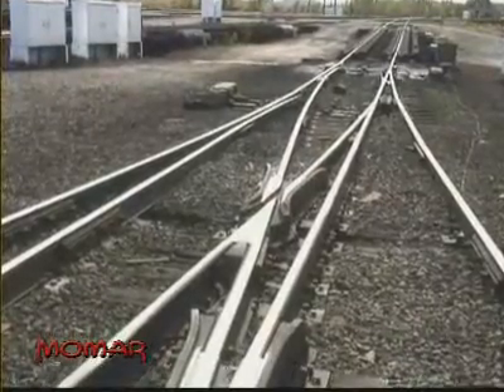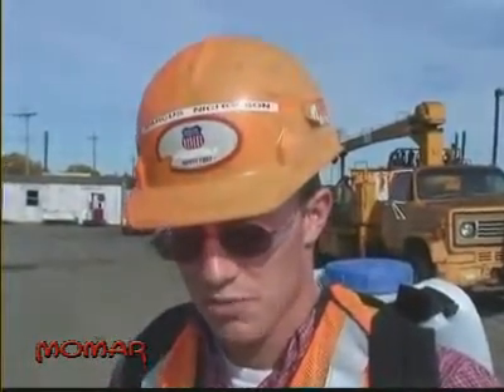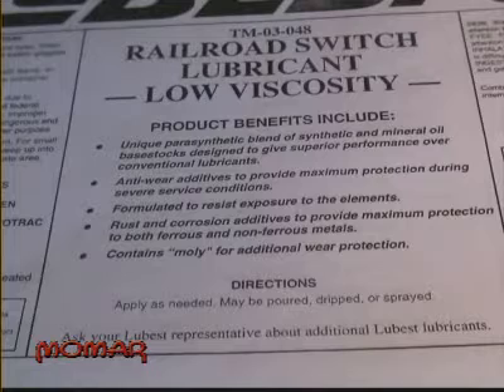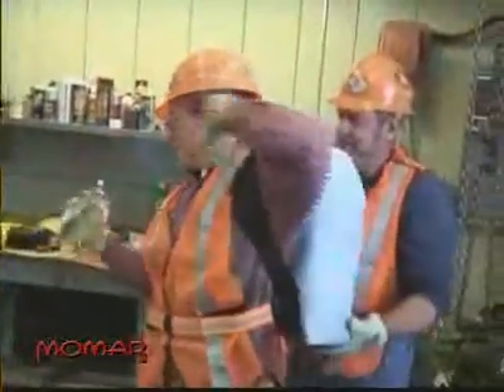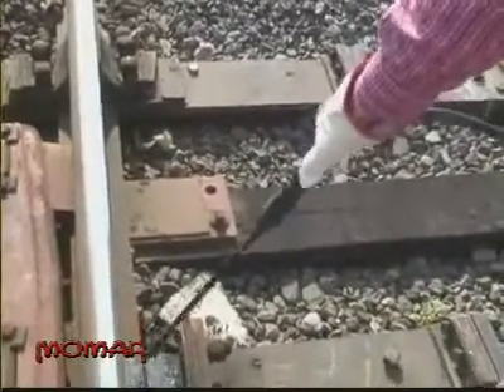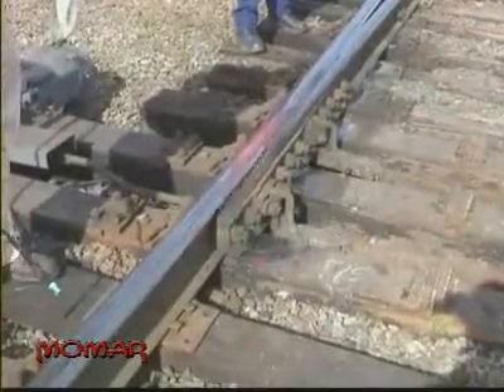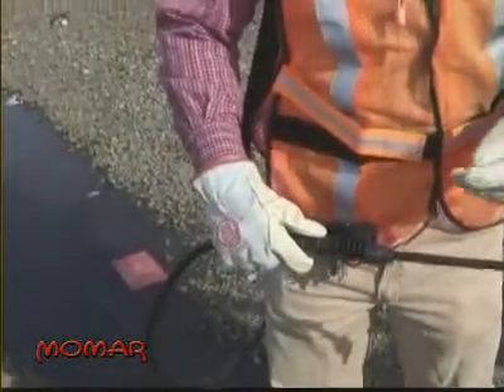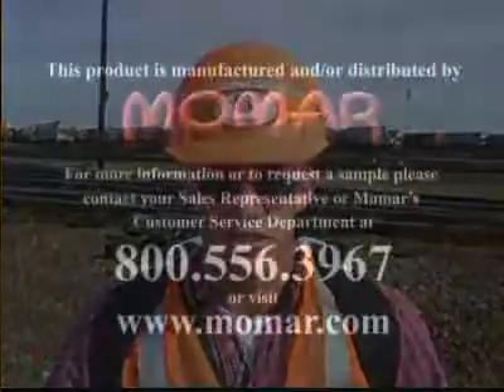Momar's Railroad Switch Lubricant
Application of Lubest Railroad Switch Lubricant using Momar's Backpack Sprayer at Union Pacific Railroad Station.

Railroad Switch Lubricant description:
Parasynthetic Railroad Switch Lubricant

Moly-fortified, weather-proof switch lubricant.  Formulated with a unique blend of synthetic and mineral oil basestocks for superior performance in harsh environments. Keeps switches operating safely and efficiently.

    * May be applied by spraying or pouring
    * Safe on ferrous and non-ferrous metals
    * Contains anti-wear and anti-corrosion additives
    * Contains molybdenum disulfide for added wear protection and lubricity
    * Designed to provide long-term lubrication and protection from the elements